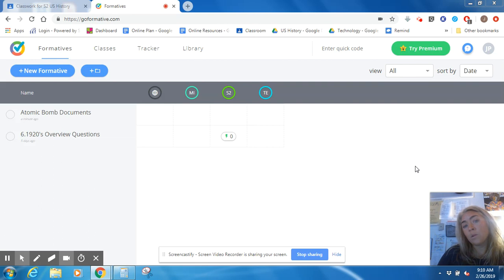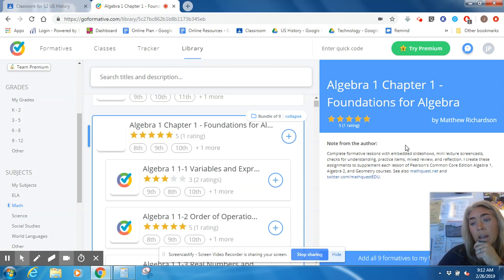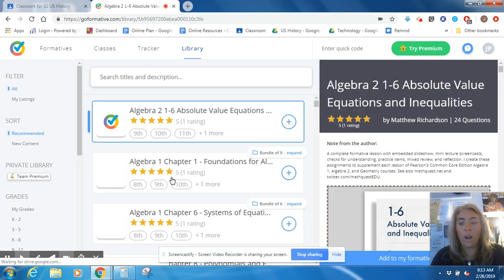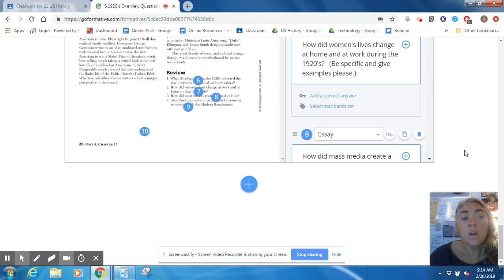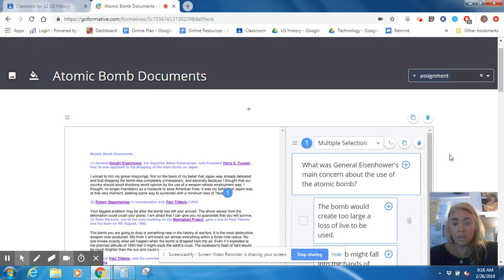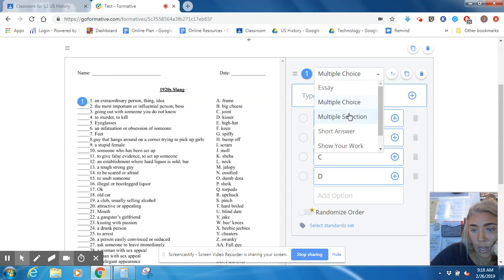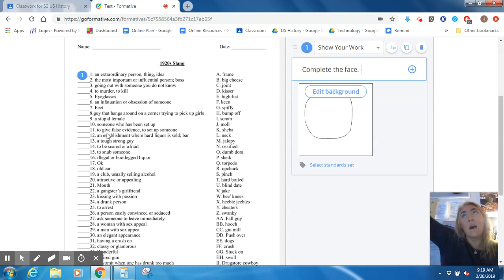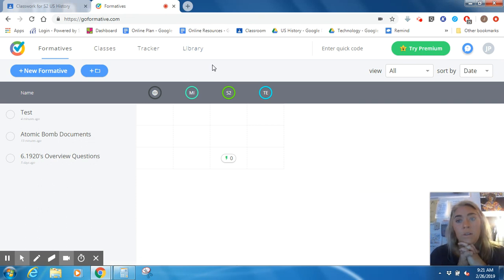Ideas for Using GoFormative